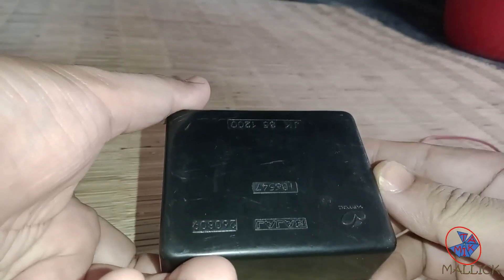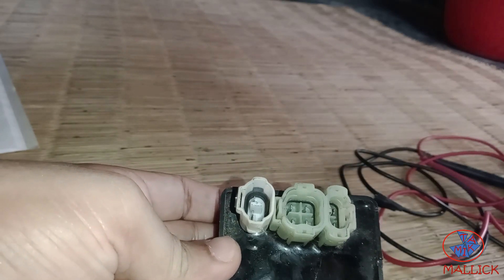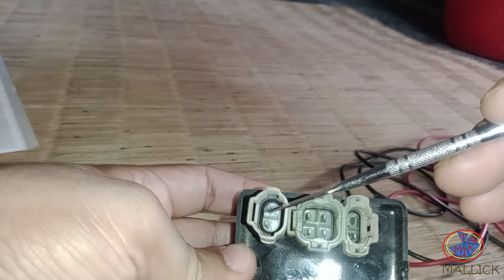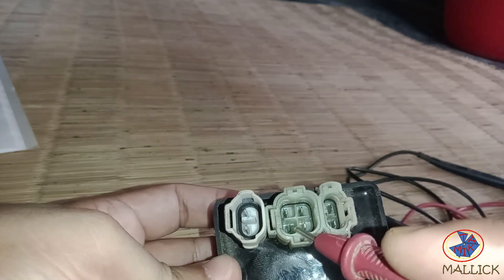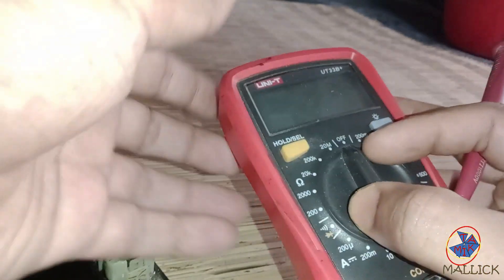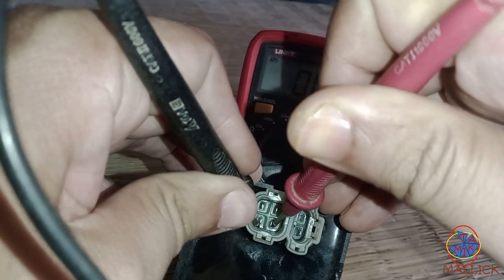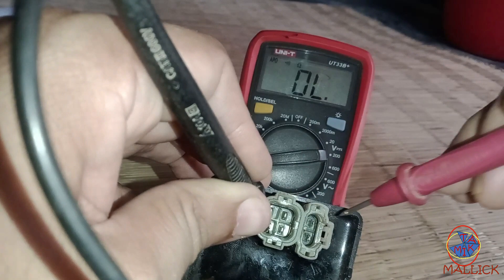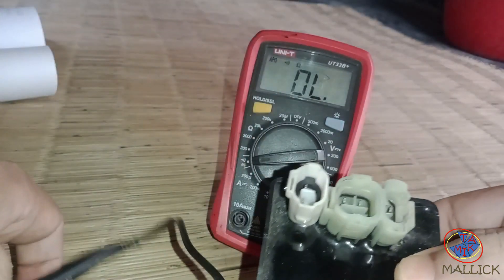How To Test A CDI Unit Using Multimeter